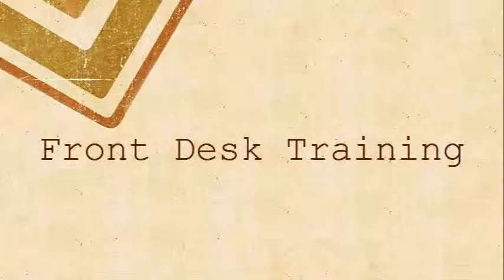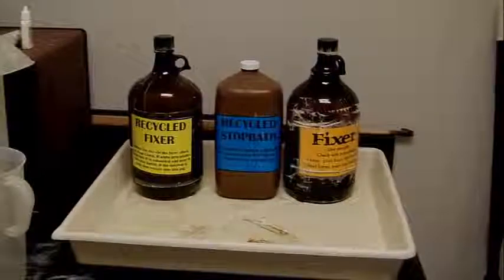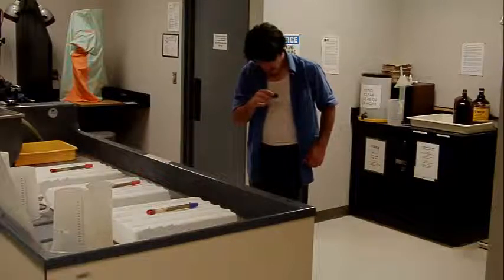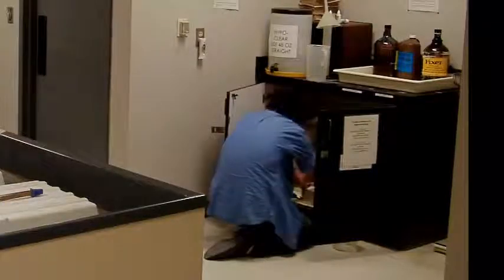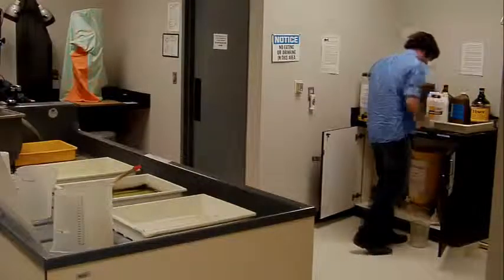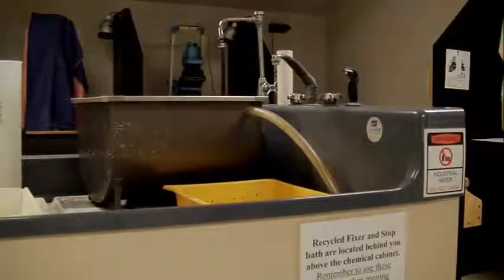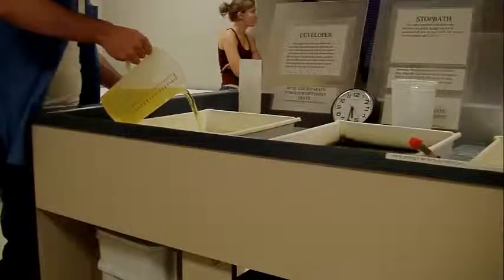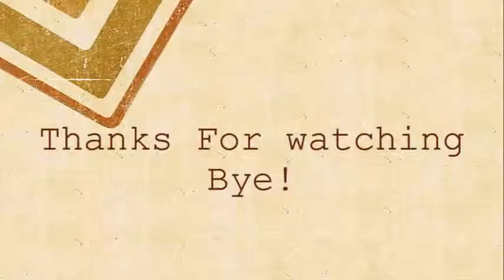Front Desk Training - Setting up Photo chemicals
This is a walkthrough of how to set up the photo chemicals for a class or individual user.